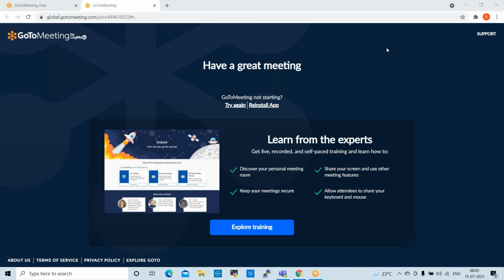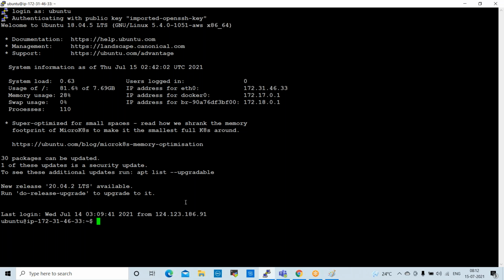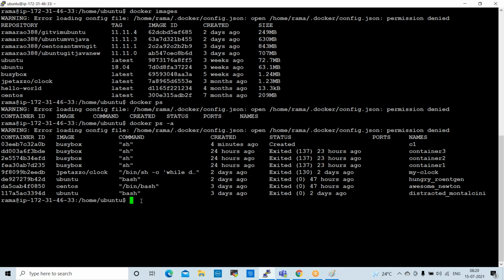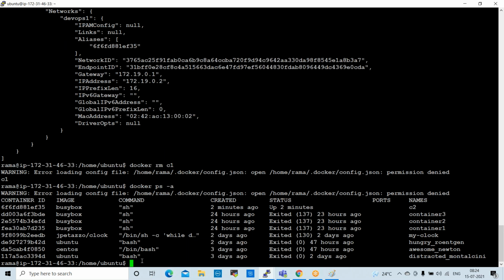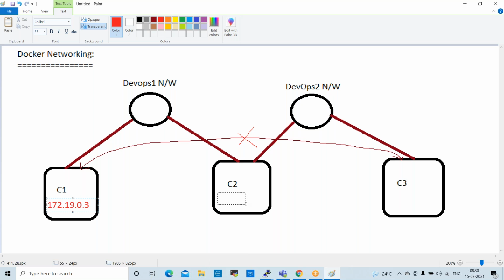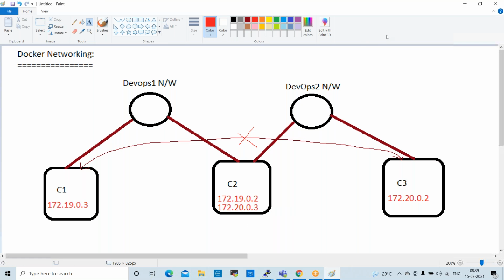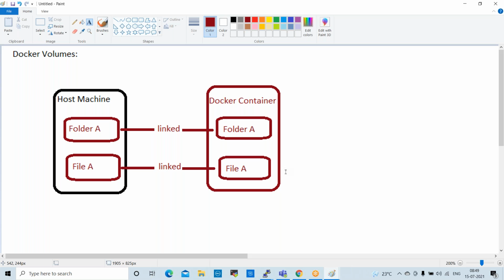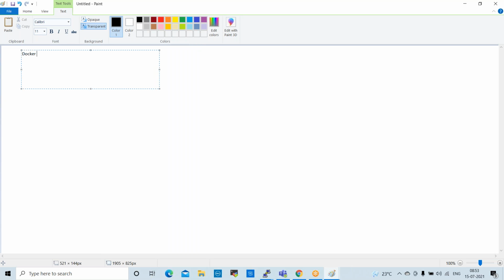DEVOPS CLASS- 45 | DOCKER NETWORKING | DOCKER VOLUMES | AWS | LINUX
**In this video you will learn about DOCKER NETWORKING & DOCKER VOLUMES**

Linux basics
AWS
AZURE
GOOGLE CLOUD
DEVOPS TOOLS
GIT
GIT HUB
MAVEN
NEXUS
ANSIBLE
DOCKER
TERRAFORM
KUBERNETEES
APACHE TOMCAT SERVER
3 LIVE PROJECTS